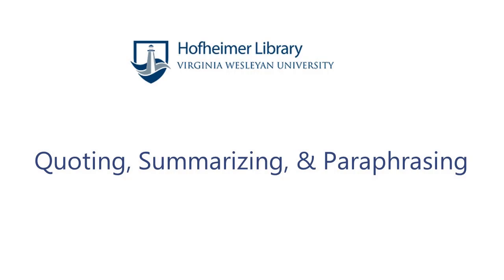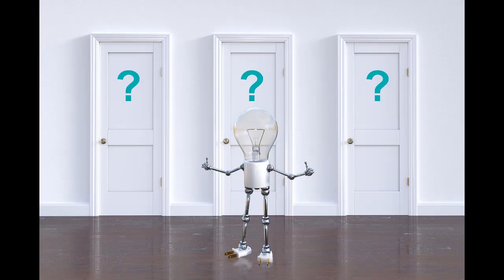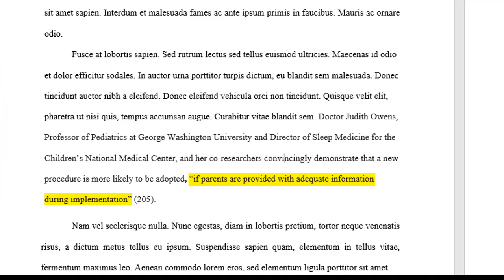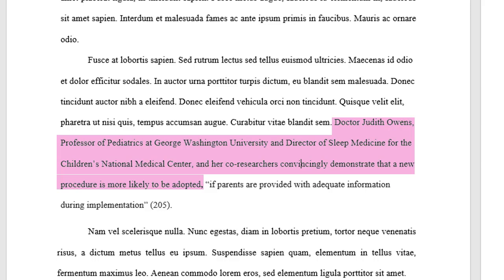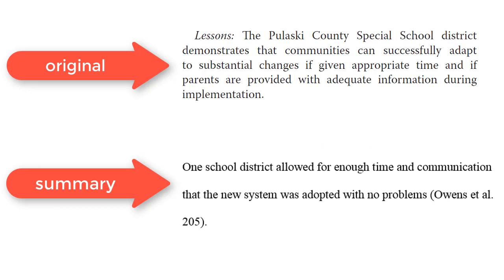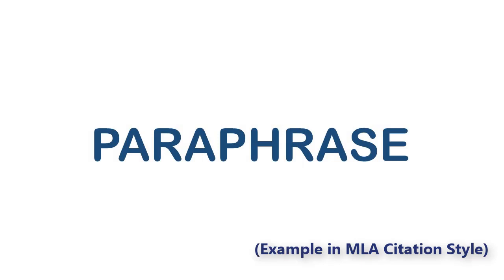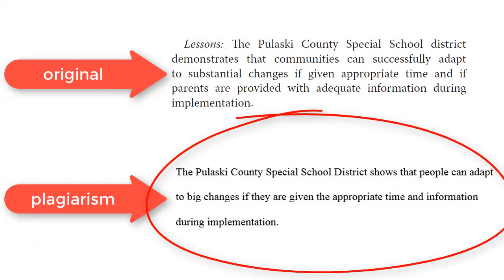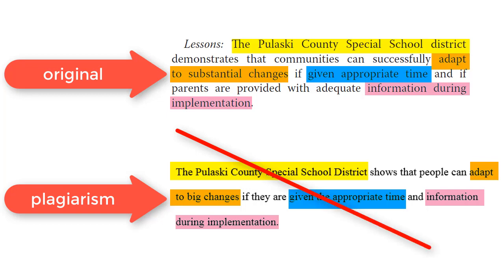VWU Plagiarism Series #2: Quoting, Summarizing, & Paraphrasing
Sources can be incorporated into your paper in a number of ways.

2 of 3 videos required by the Virginia Wesleyan Honor Council.

At the end of the quiz, click "View Accuracy" to see how you did!